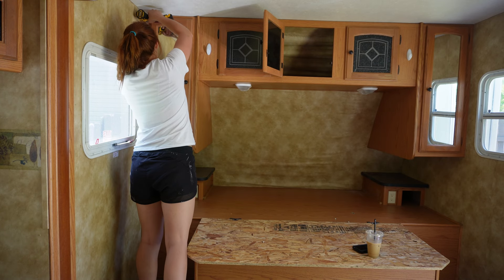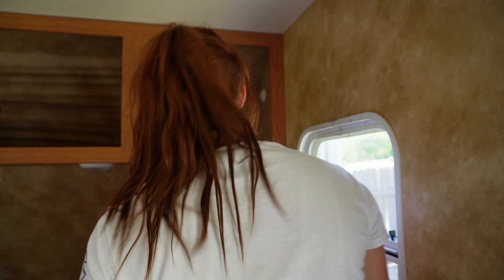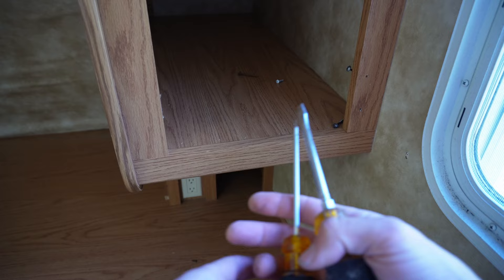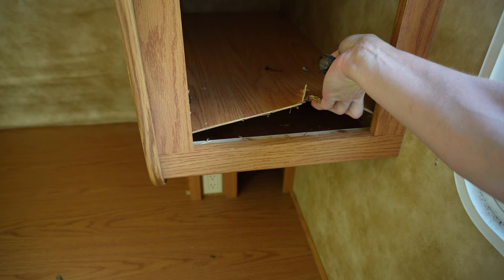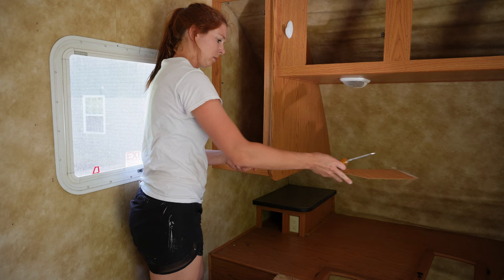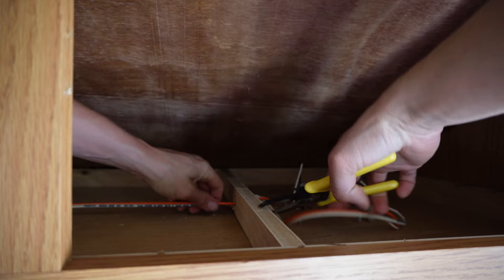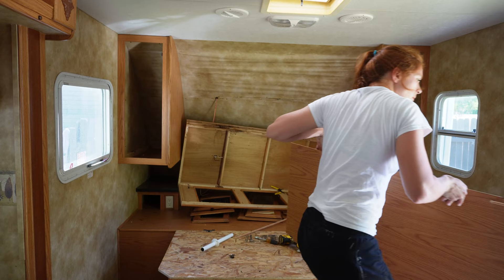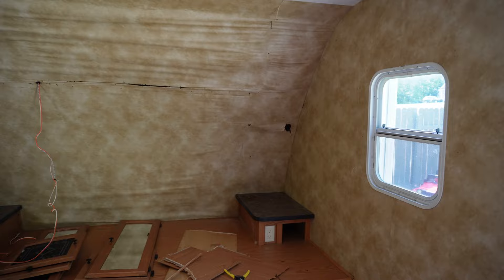Removing RV Cabinets the easy way!